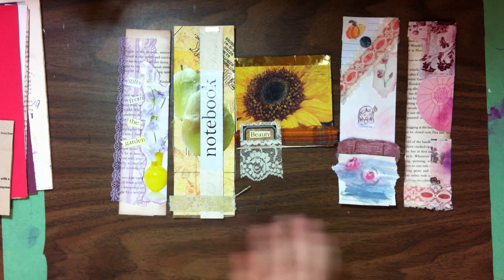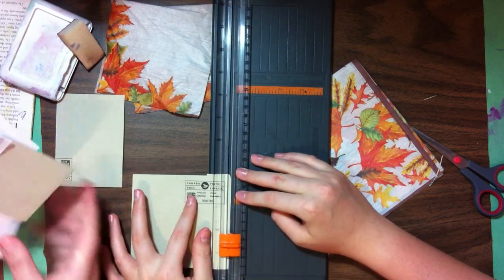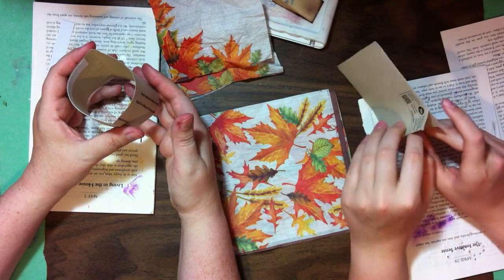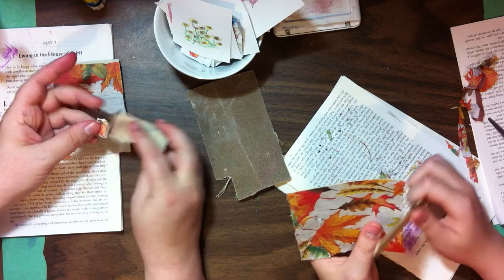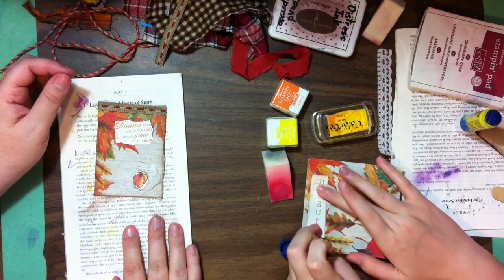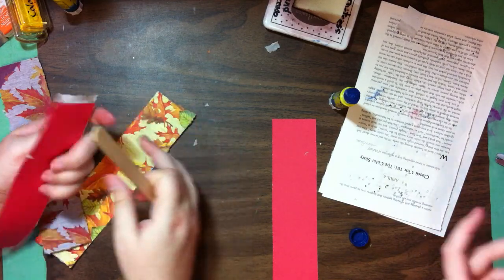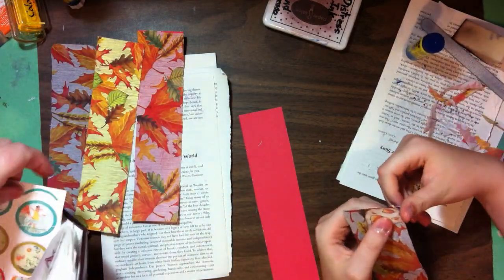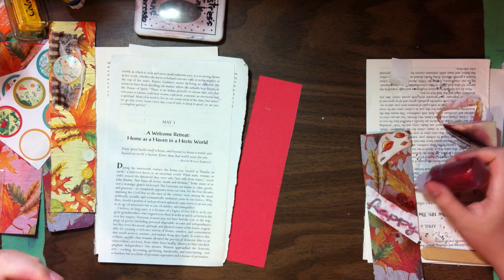Craft With Me - Bellybands or Bookmarks??? Part 2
Today we are making some bellybands and/or bookmarks. I guess we will know what they are when we go to use them lol!